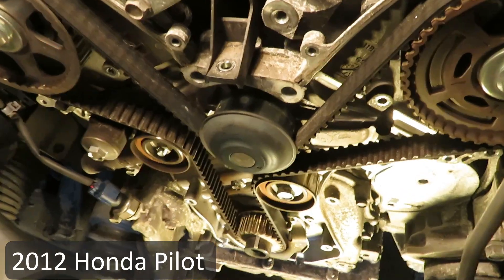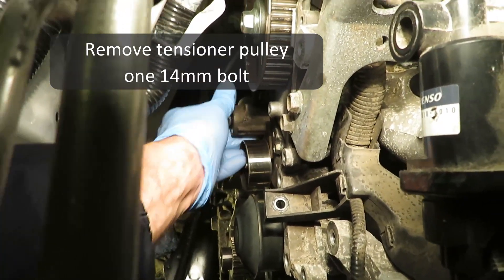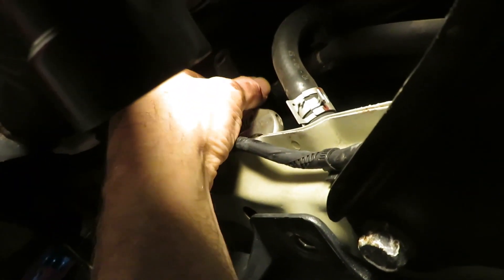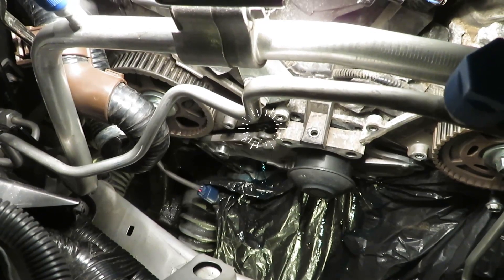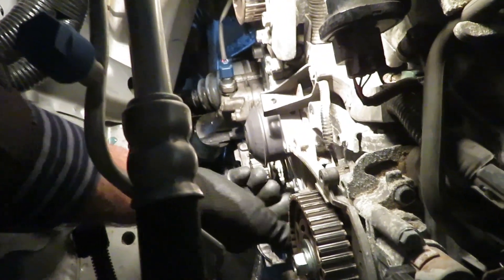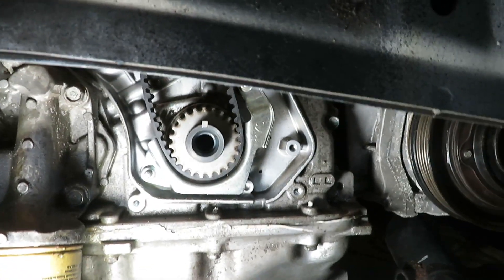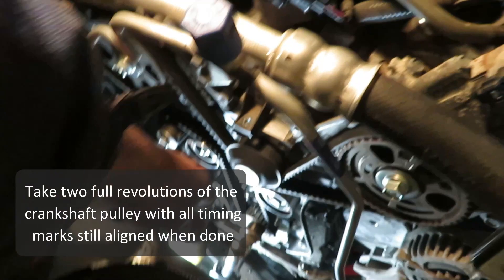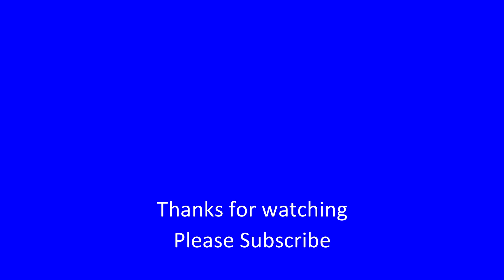Honda 3.5L Timing Components Replacement Part 2: Belts, Idlers, Tensioner and Water Pump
In part 2 of a three part series, the timing components are removed and replaced from a 3.5L Honda engine.  Watch as Aisin kit TKH-002 is carefully installed in 2012 Honda Pilot. Attention is given to maintaining the correct timing relationship between the crankshaft and camshaft sprockets as well as torque values of critical components such as the water pump, hydraulic tensioner and idlers.